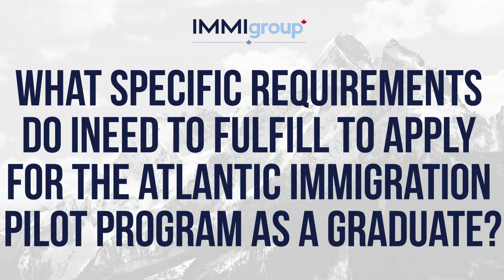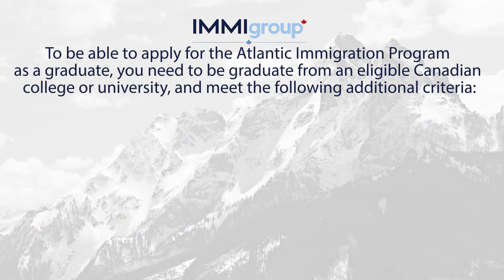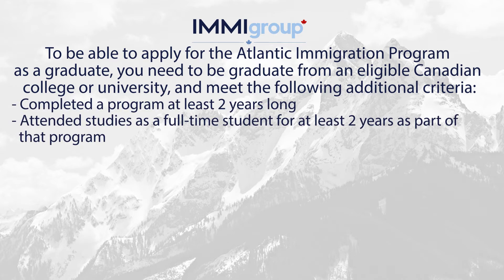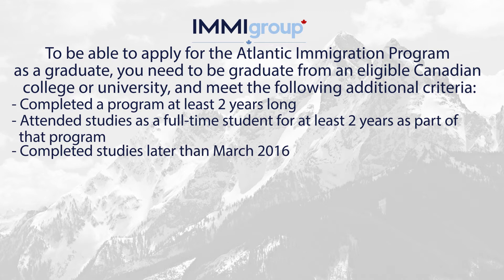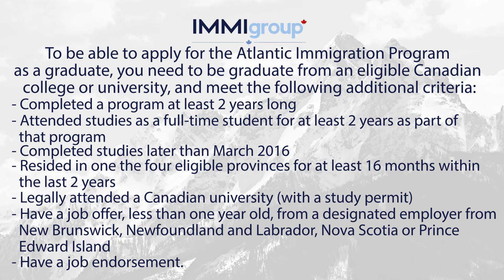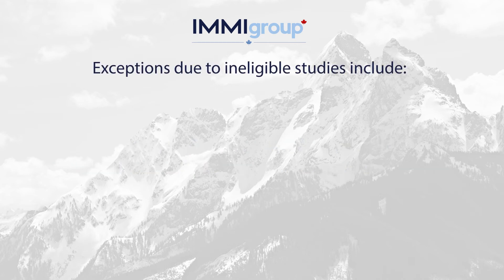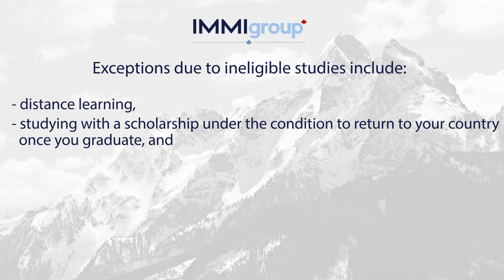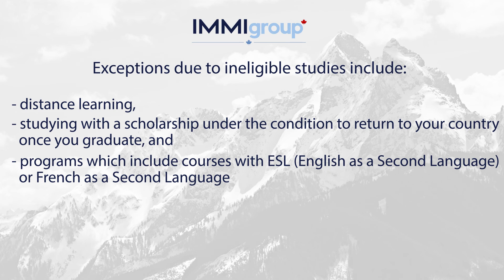What specific requirements do I need to fulfill to apply for the Atlantic Immigration Pilot Program?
What specific requirements do I need to fulfill to apply for the Atlantic Immigration Pilot Program as a graduate?
To be able to apply for the Atlantic Immigration Program as a graduate, you need to be graduate from an eligible Canadian college or university, and meet the following additional criteria:
● Completed a program at least 2 years long
● Attended studies as a full-time student for at least 2 years as part of that program
● Completed studies later than March 2016
● Resided in one the four eligible provinces for at least 16 months within the last 2 years
● Legally attended a Canadian university (with a study permit)
● Have a job offer, less than one year old, from a designated employer from New Brunswick, Newfoundland and Labrador, Nova Scotia or Prince Edward Island
● Have a job endorsement.

A Labour Market Impact Assessment, as well as relevant job experience, are not necessary.

Exceptions due to ineligible studies include
● distance learning,
● studying with a scholarship under the condition to return to your country once you graduate, and
● programs which include courses with ESL (English as a Second Language) or French as a Second Language.